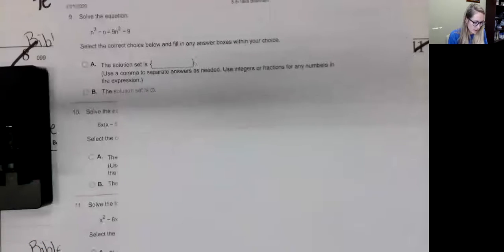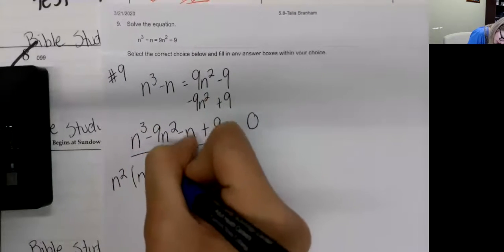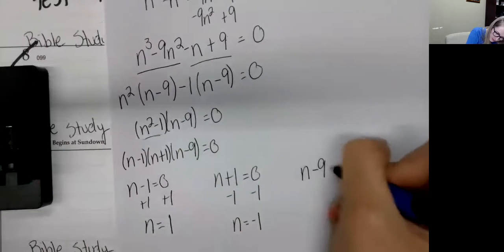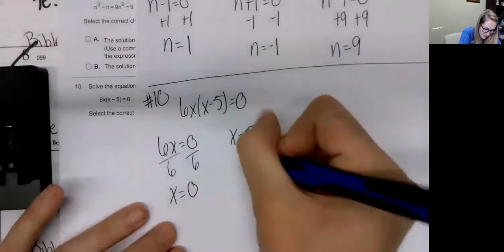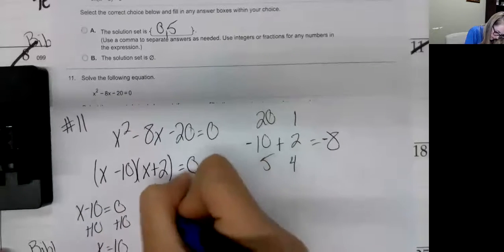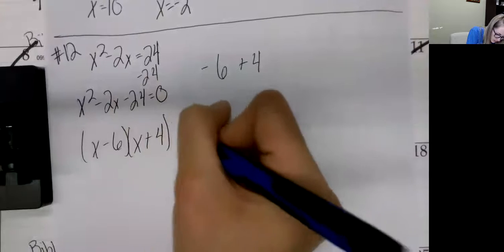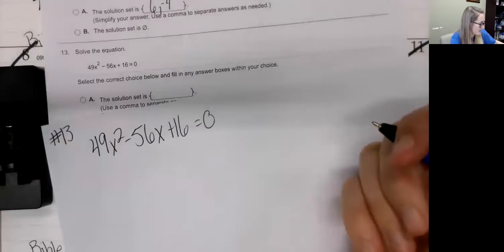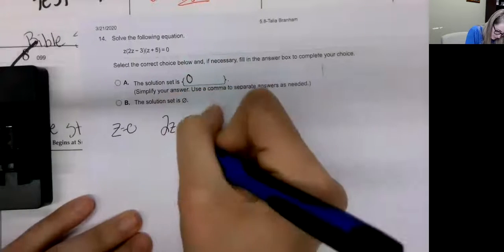IA 5.8 Solving quadratic equations part 2